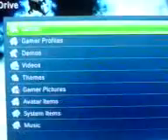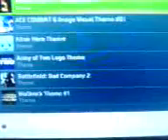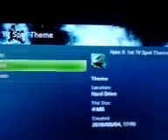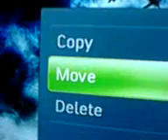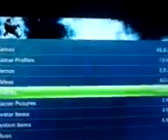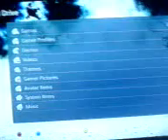Halo reach modding flaming helmet with USB TUT Part 1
This is my English tourtial of how to get flaming helmet on halo reach. Part 1